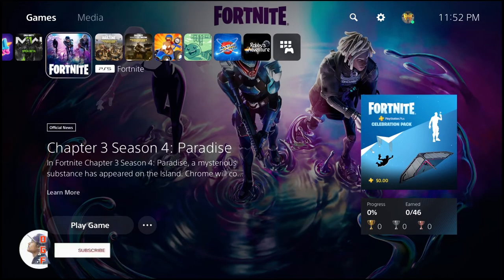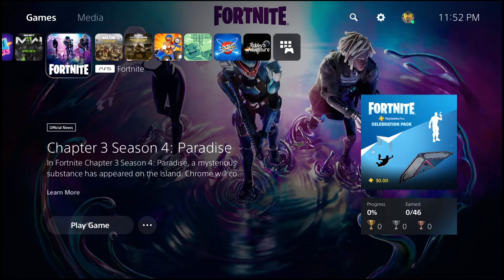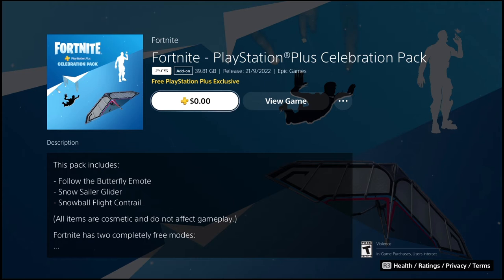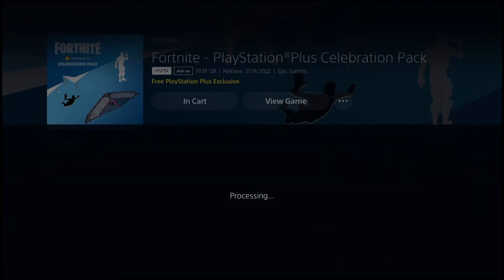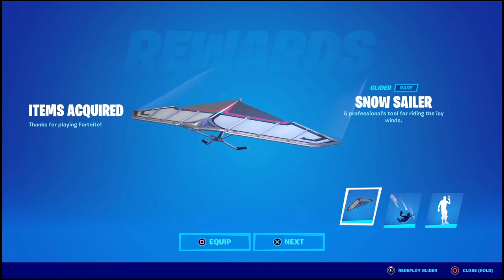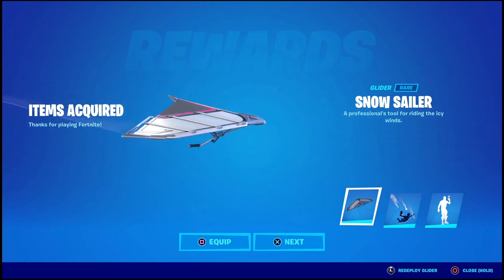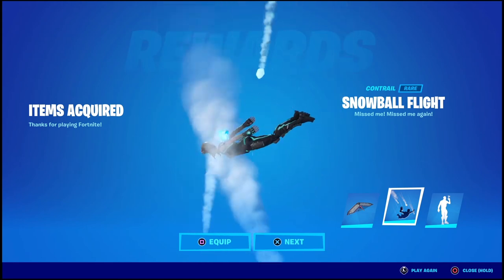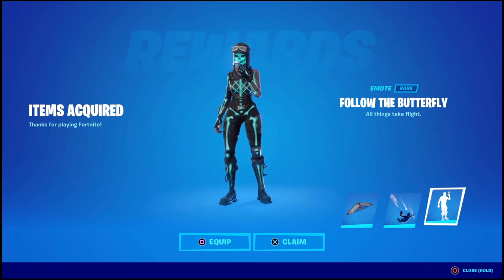How To Get The FOLLOW THE BUTTERFLY Emote For FREE!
The Butterfly Event now haves a NEW EMOTE! Follow The Butterfly emote is ONLY AVABILE FOR PLAYSTATION PLUS MEMBERS! Part of the new Playstation Celebration Pack!

Chapters:
00:00 Intro
00:52 How to redeem the Playstation Celebration Pack
01:48 Playstation Celebration Pack Review
03:00 Outro

Follow Daddy Gamer Fred
◉ YouTube Member: ​
◉Nintendo Switch Friend Code : SW- 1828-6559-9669
◉PSN : DaddyGamerFred
◉Pokèmon G0 Trainer Code : 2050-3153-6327